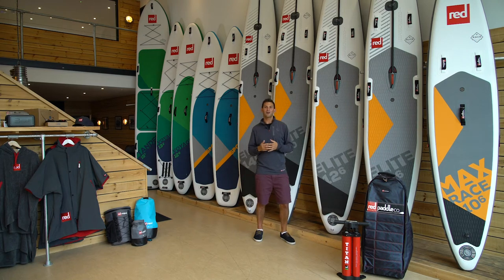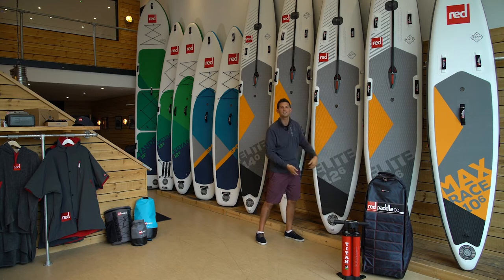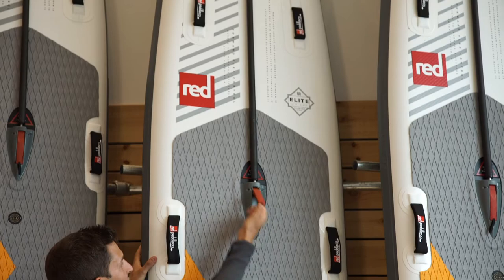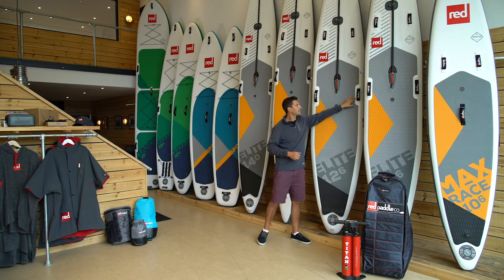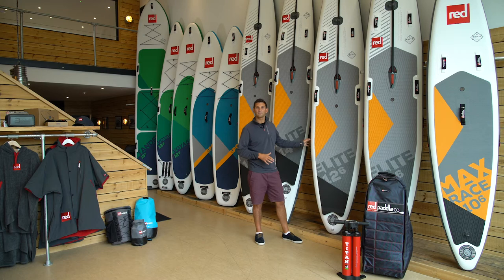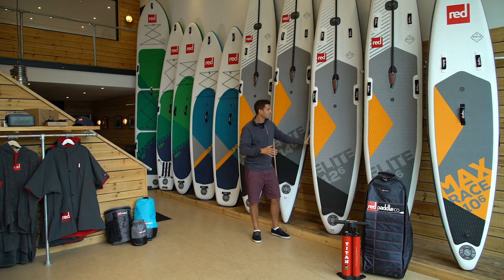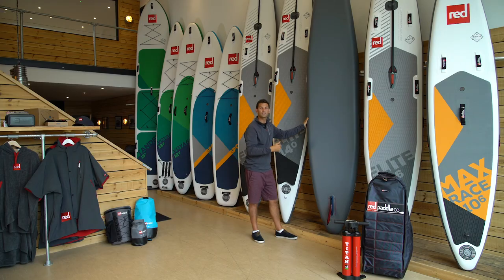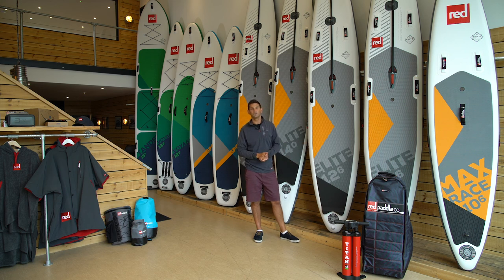Red Paddle Co Elite 12'6 28" - 2020